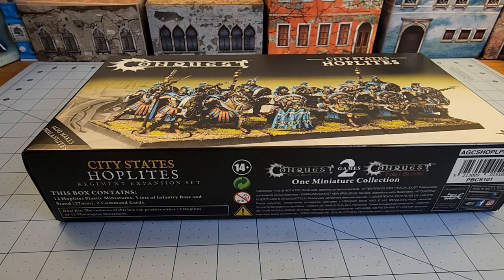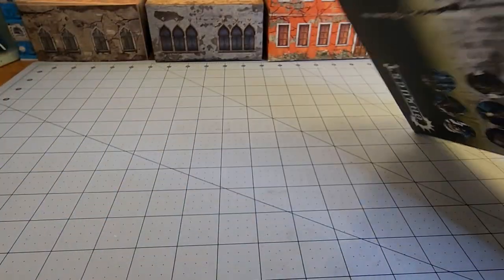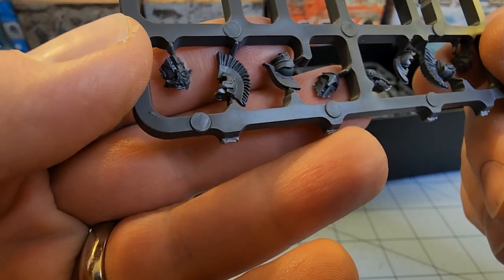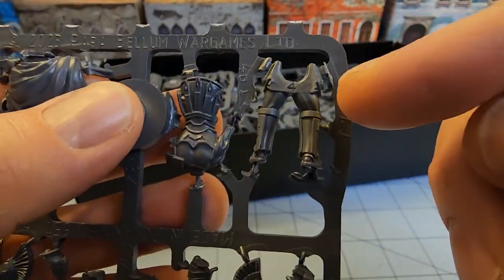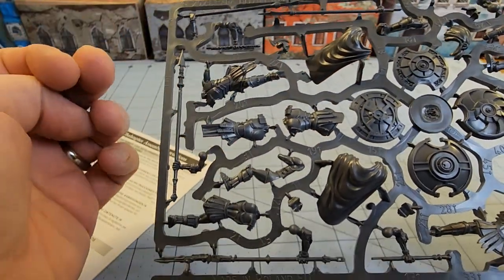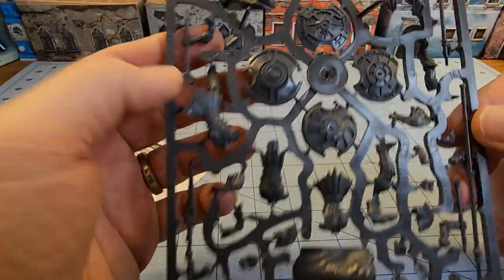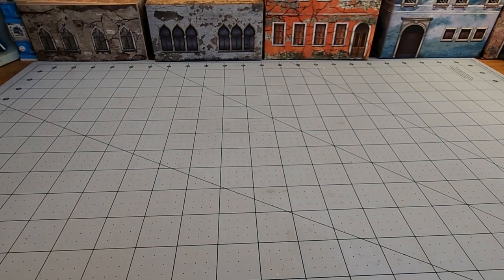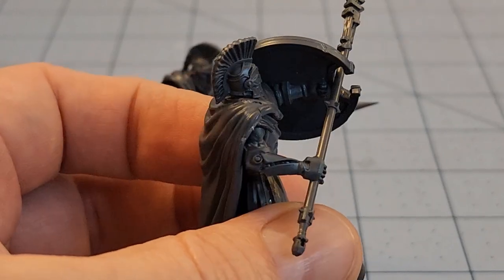Hoplites & Phalangites of the City States!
The most recent Conquest model I've finished building.  Like a lot of earlier kits, you can build this as two different types of models for the City States faction- shielded Hoplites or the extra long variety of spears with the Phalangites.
The City States are really rocking that high tech Greek look.  Would make for some perfect ancient Atlanteans or Lemurians with their lost technology, and you can get away with painting them just as mechanically as you can human.
Fun stuff to be had!

Conquest's rules and lore are available here!